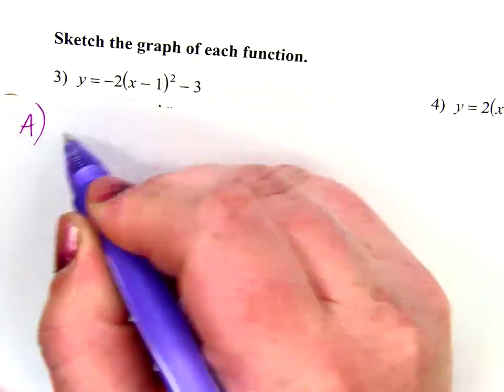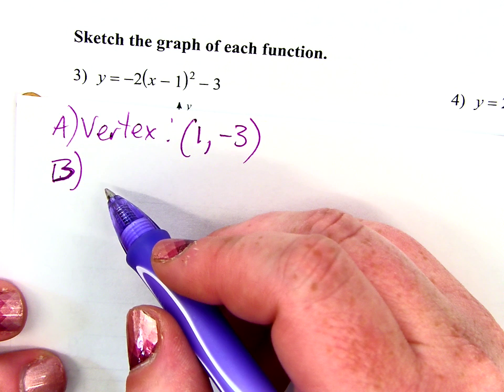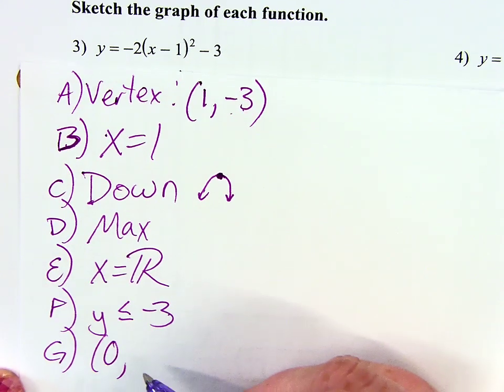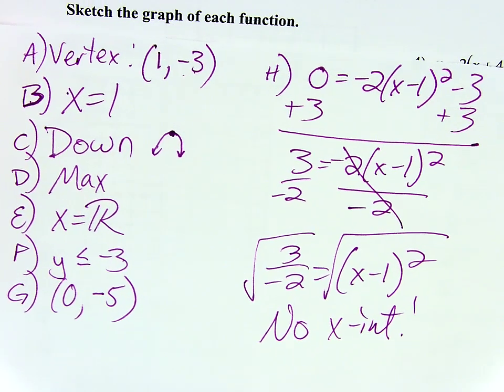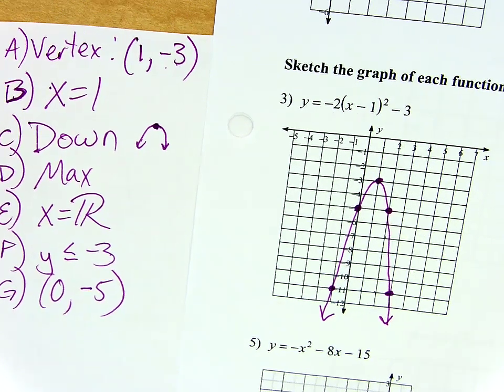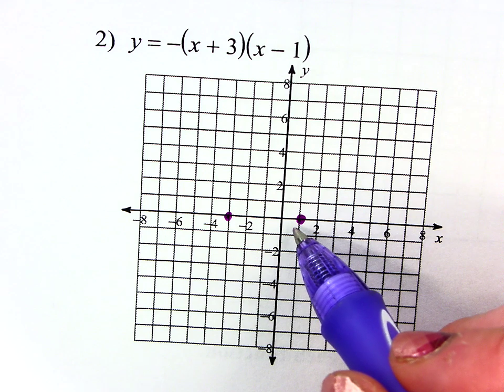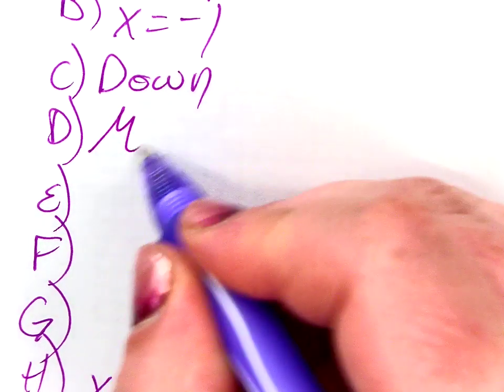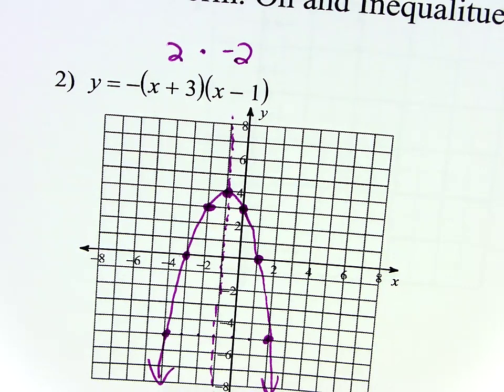More Review for Graphing Quadratics Test